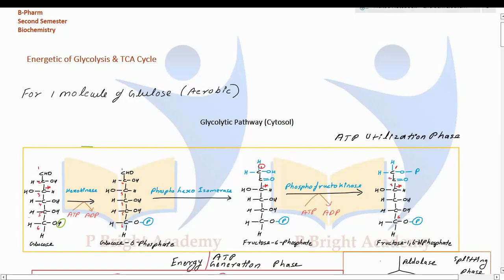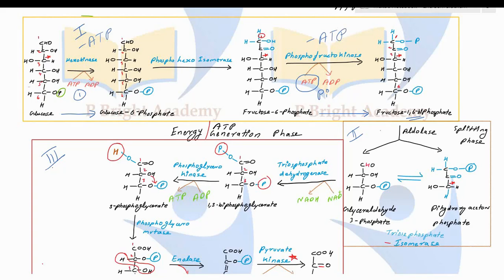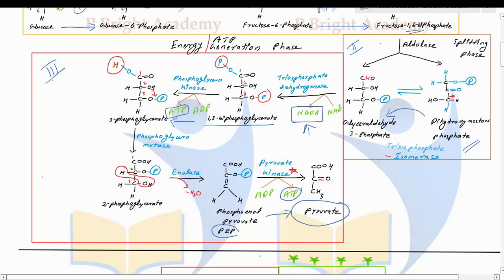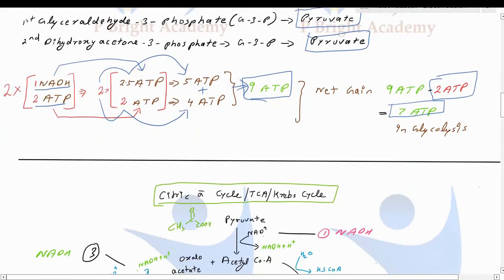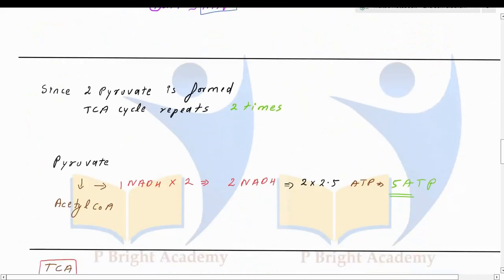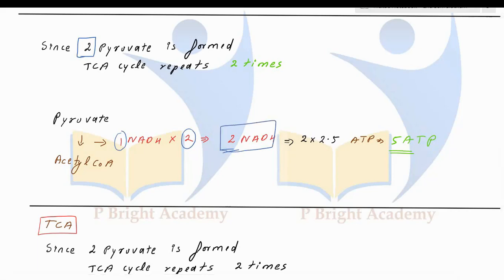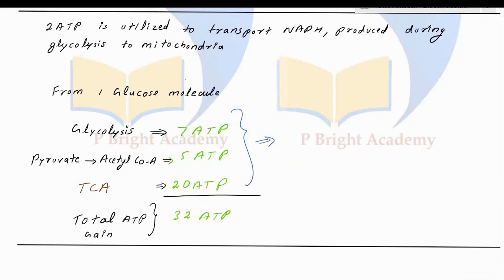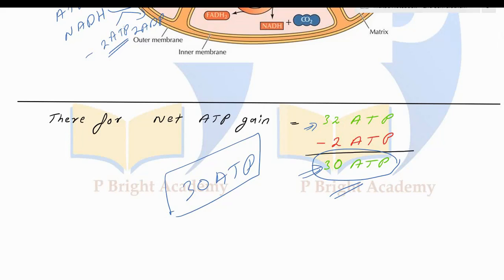Glycolysis citricacidcycle tcacycle 2ndsemester bpharm_online_classes organicchemistry